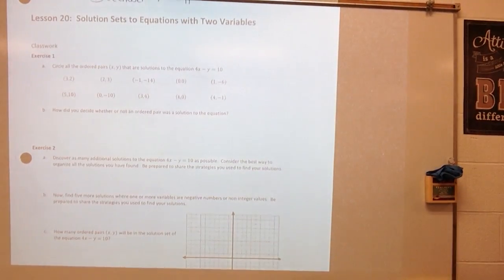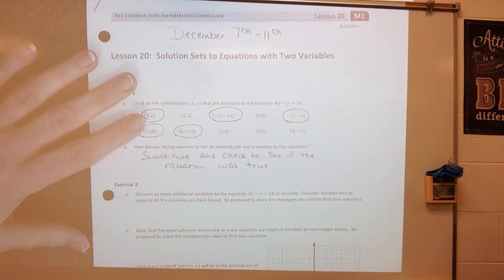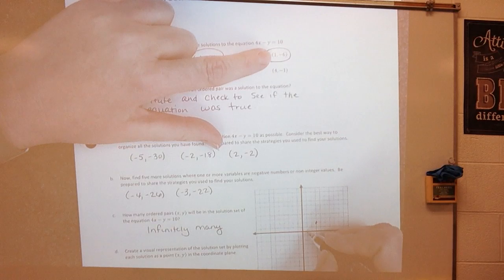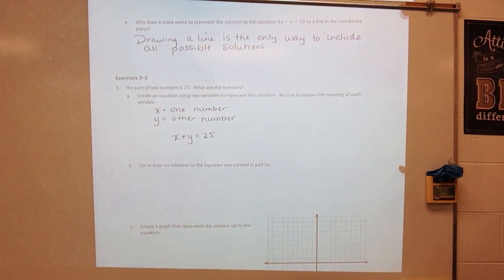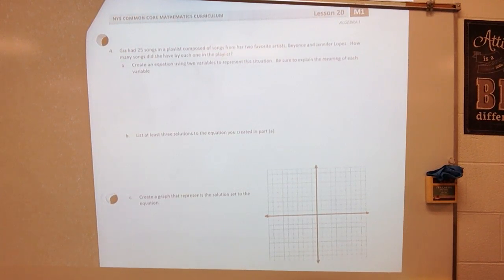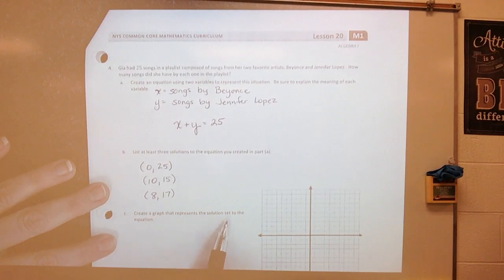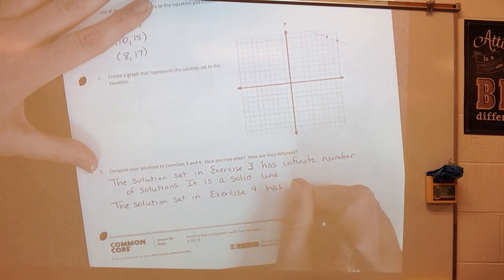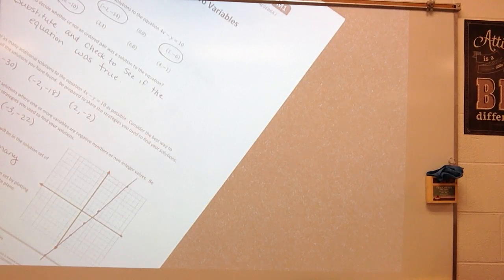Algebra 1-20 Dec 7-11